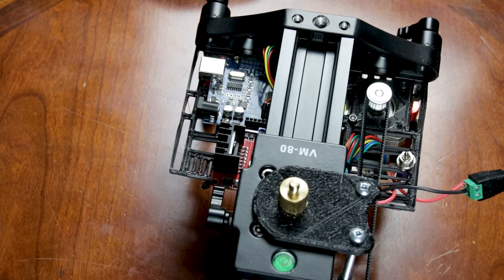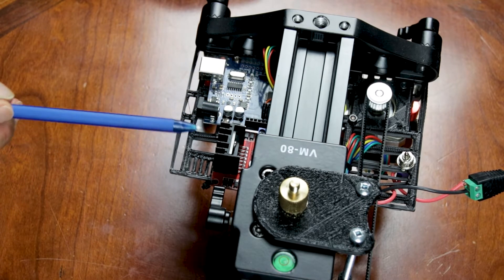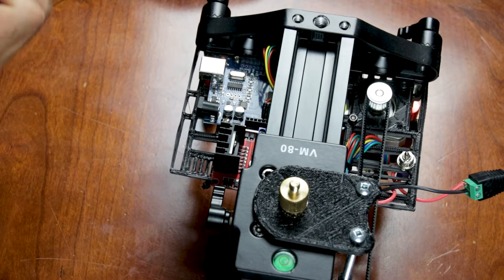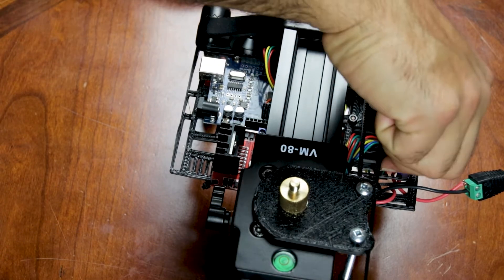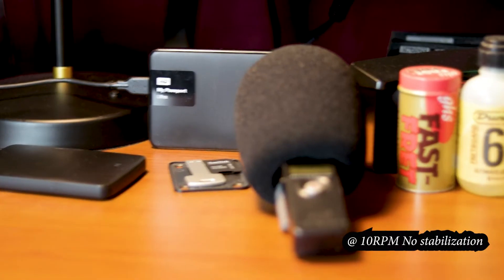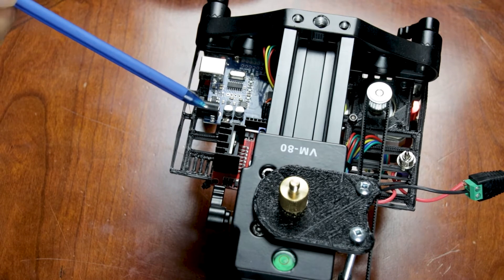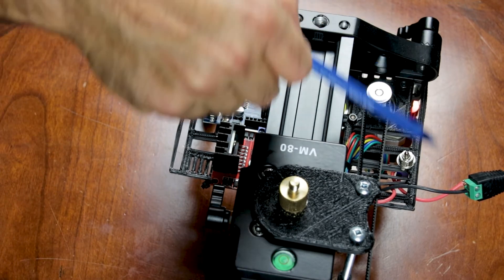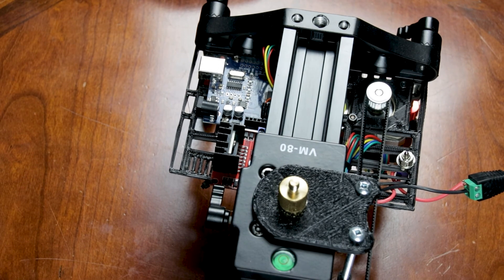L298N Stepper Motor Overheating Fix – NEMA 17 Troubleshooting & Workarounds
In this video, I share my experience using the L298N motor driver to control a NEMA 17 stepper motor. I ran into overheating issues—even low RPM operation caused the driver to get hot and sometimes smoke.

I’ll explain:

What caused the overheating problem

My workarounds to reduce heat

Why the L298N might not be the best choice for continuous stepper motor use

Suggestions for more efficient stepper drivers for future projects

If you’re using the L298N with stepper motors and facing similar issues, this video may help you avoid damage and understand the limitations of this driver.